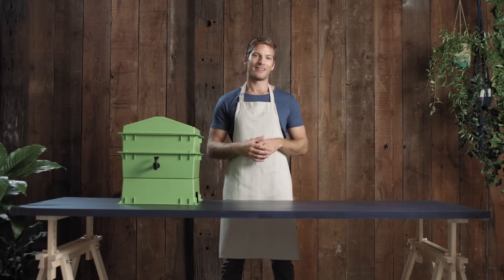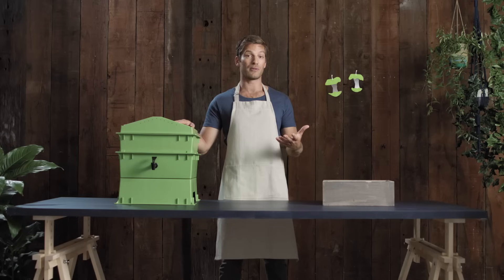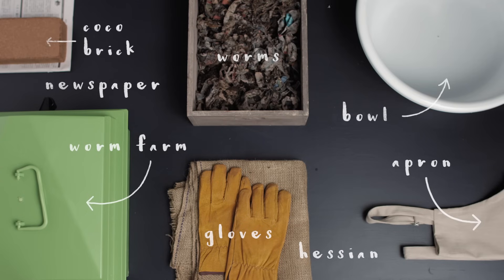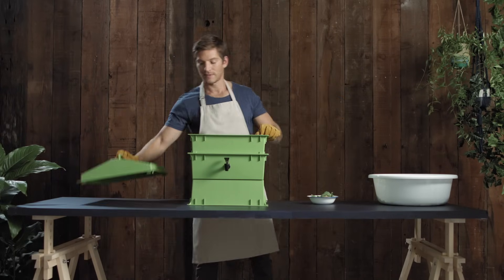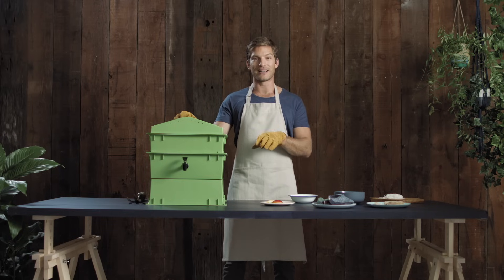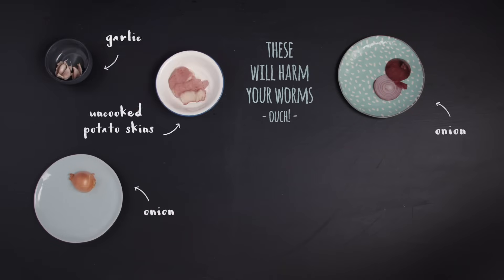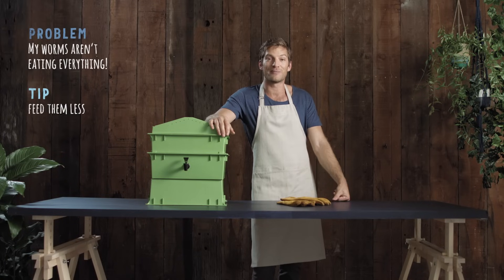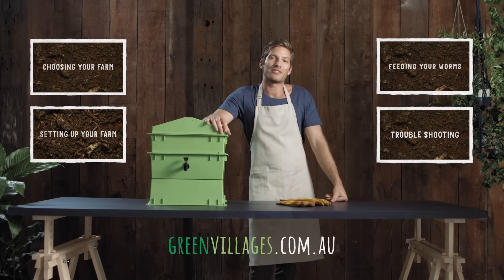How to start a worm farm in 4 steps: vermiculture made easy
Learn how to start a worm farm in 4 steps with our interactive video -  selection, set up, feeding and trouble shooting.  You’ll learn how to choose a worm farm kit or worm bin, how to build a worm farm, what to use as worm bedding, what to feed worms, and trouble shoot some common issues.

Worm Farms (also known as worm composts or vermicomposting) can help cut down the amount of food you send to landfill, and can create some great soil conditioners for your garden.

Technical Adviser and Educational Consultant: Cameron Little, Sustainability Systems & Services